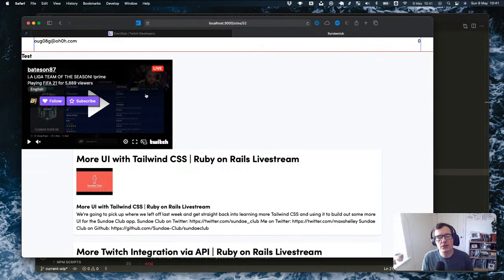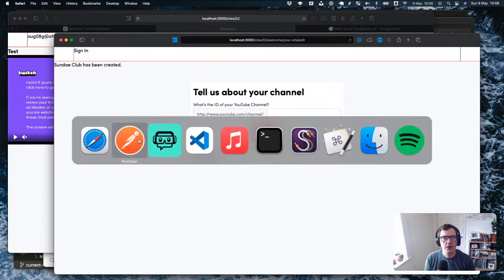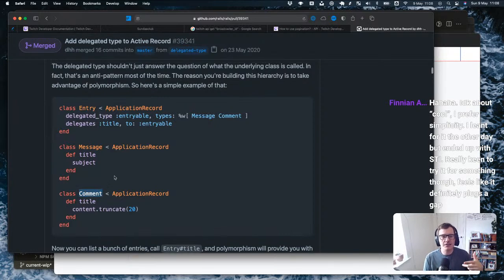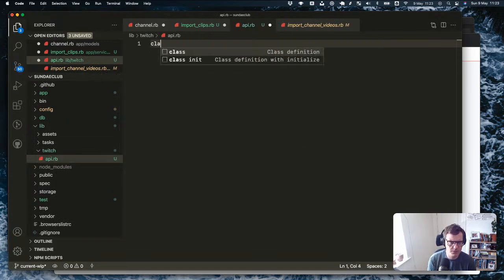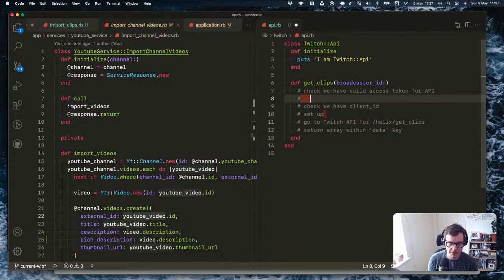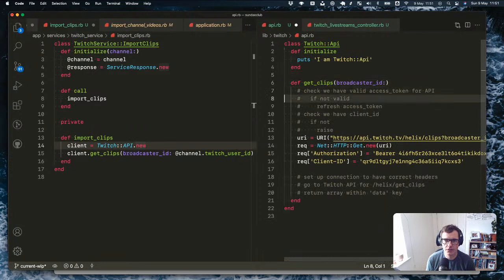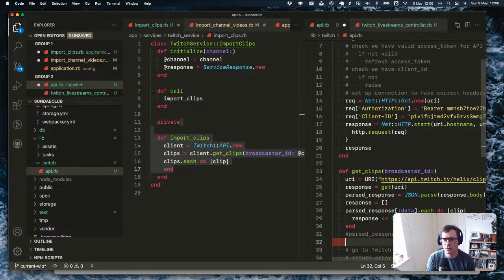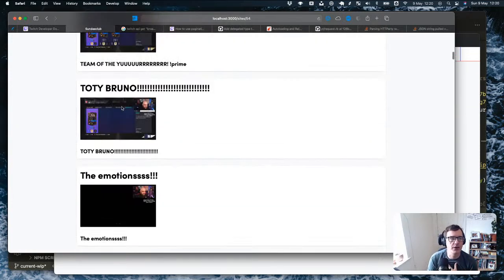Twitch Integration and Testing | Ruby on Rails Livestream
After last week's issue with not being able to stream to Twitch while streaming about integrating Twitch (the irony!), things should be back up and running this week. So let's round off the Twitch work and look at testing a third-party integration.

This was updated from the API.